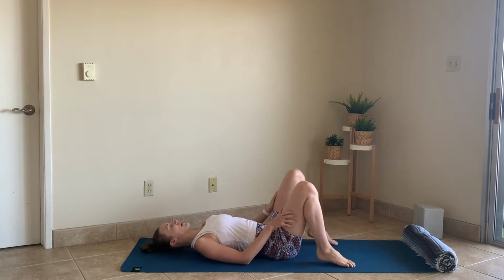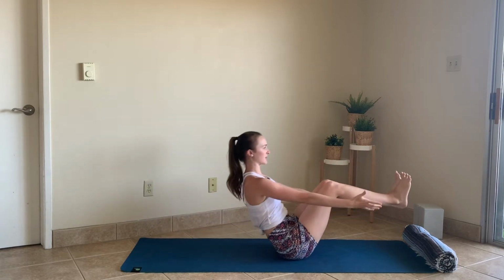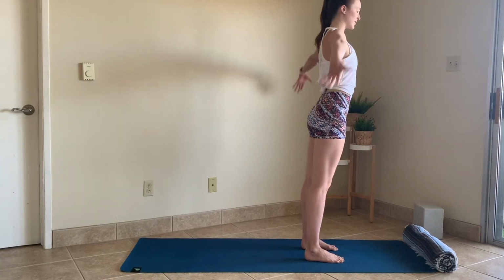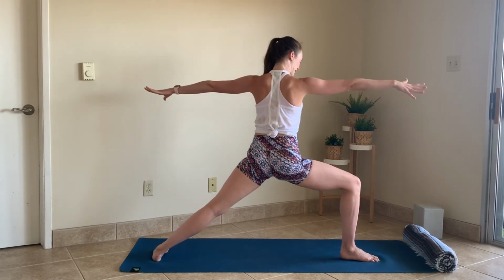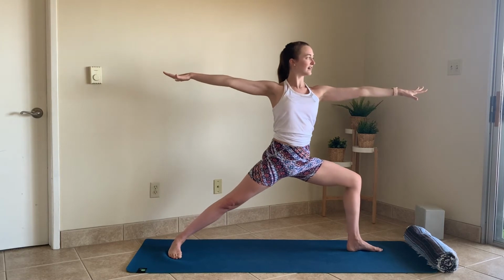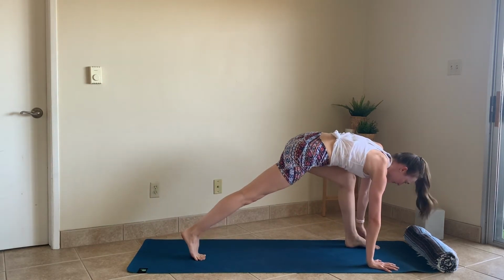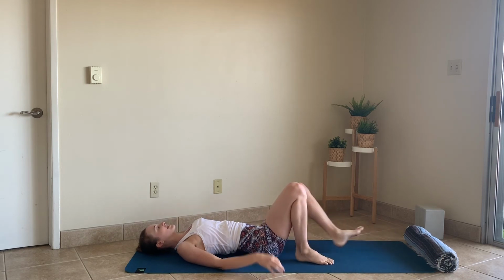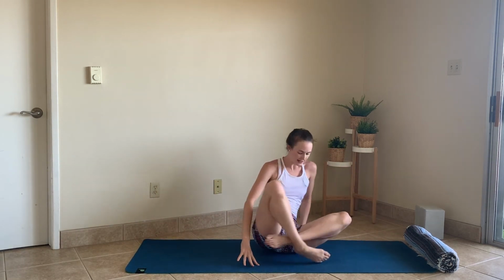Yoga Strength - 20min.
Build some heat with this 20 minute intermediate flow working your core, legs, and sides!